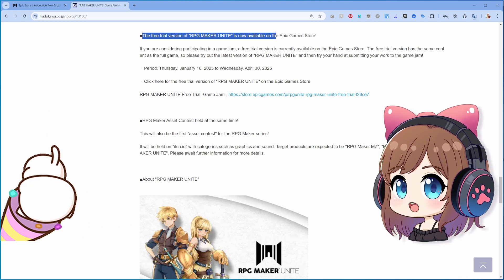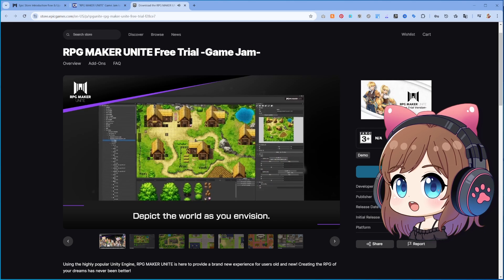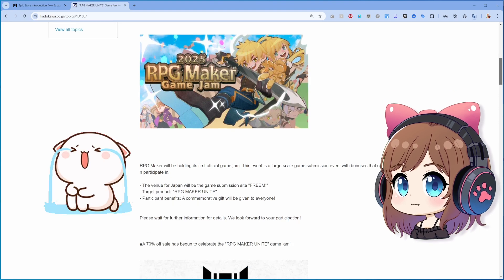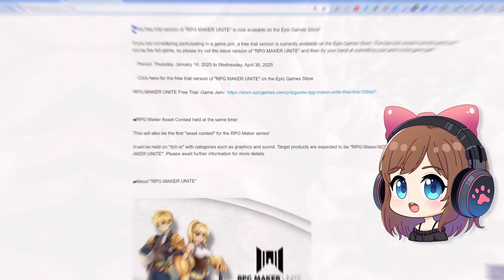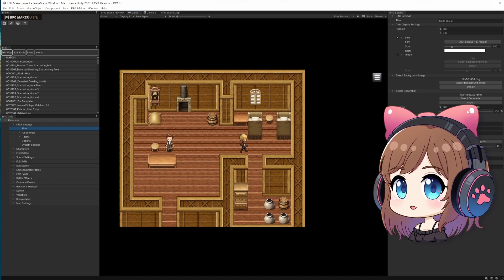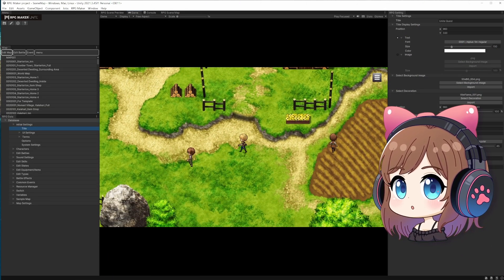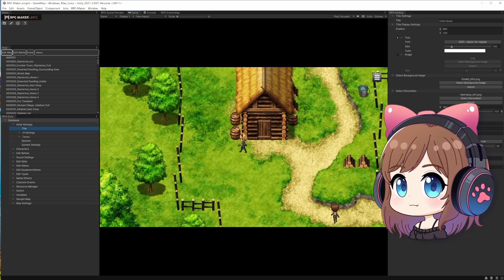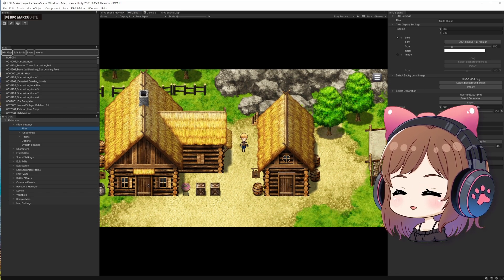🙀🚨 RPG Maker Unite: Get FREE Access to the Full Version!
Can you believe that? RPG Maker Unite has now free Access to FULL version of the software for a limited time! So what's the twist? Watch this video to find out!

📌 CHAPTERS:
00:00 - What Is This Video About?
00:28 - Game Jam Details!
00:54 - RPG Maker Unite First Look
01:36 - Exploring Top 8 Alternatives

If you're passionate about indie games, game development, or RPG Maker, make sure to like this video and comment your thoughts!

✅ Build your game faster! FREE plug-and-play RPG Maker systems